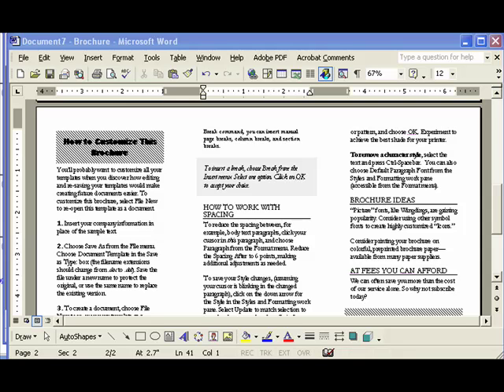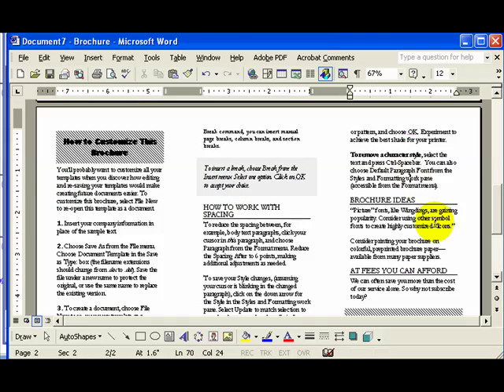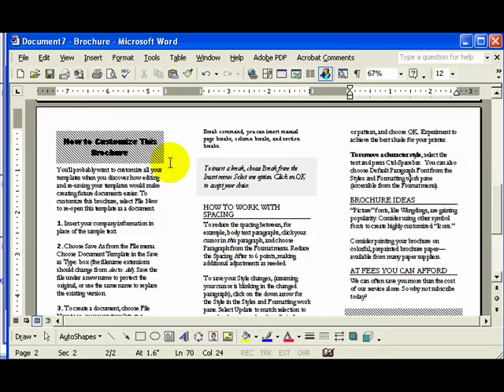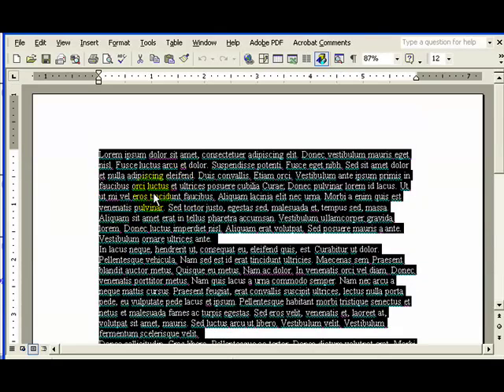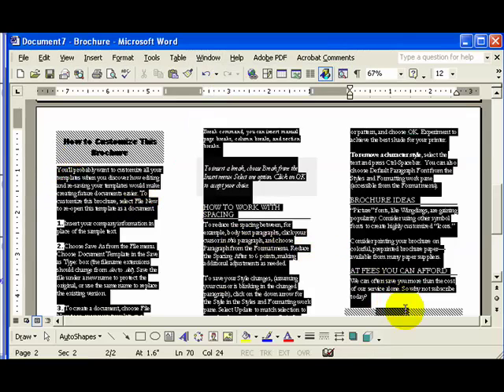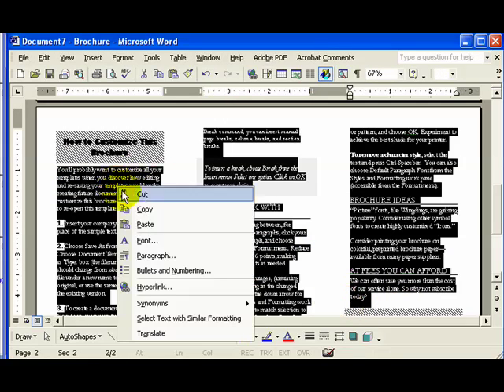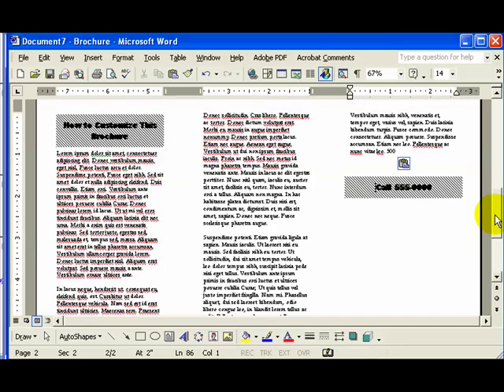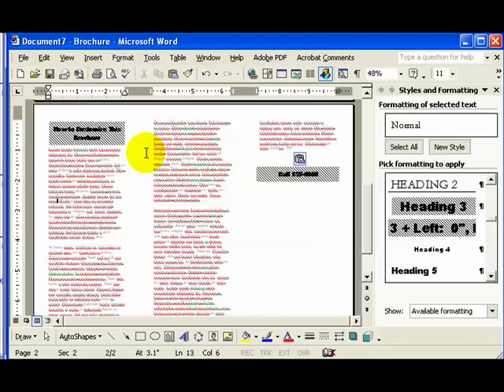MS Word copy and paste text into brochure layout